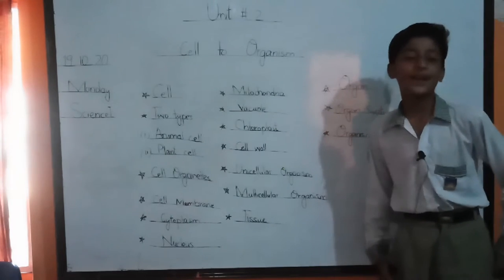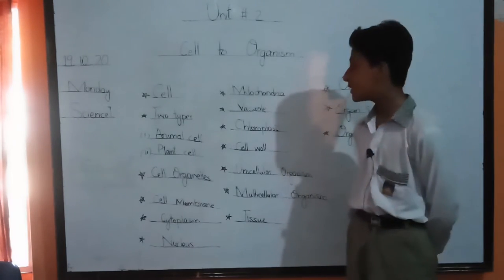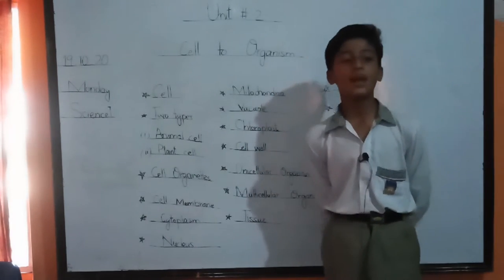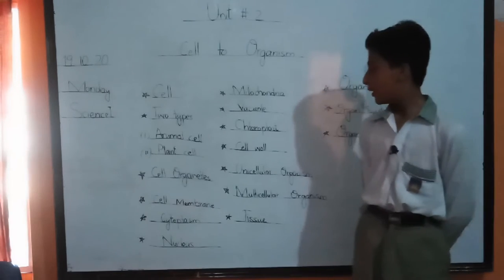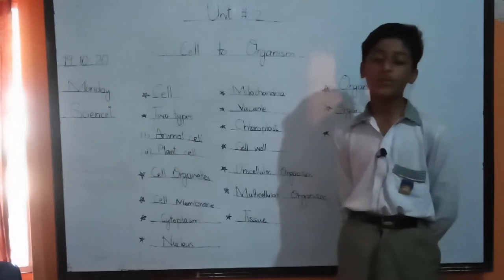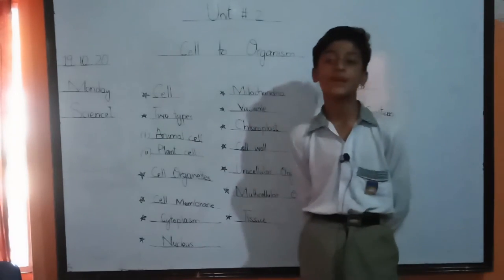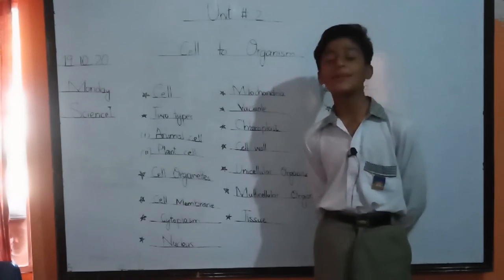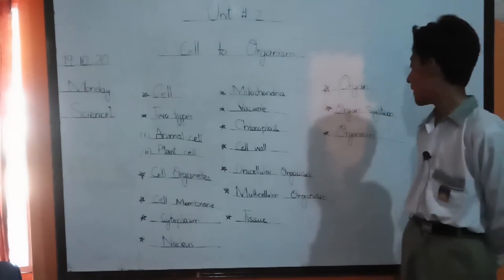Muhammad Saad Six (Golf)